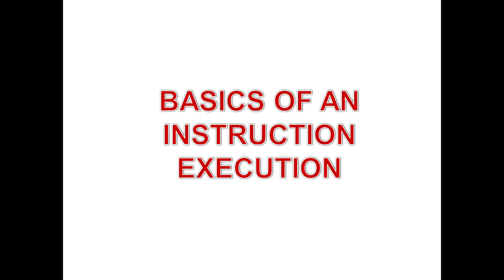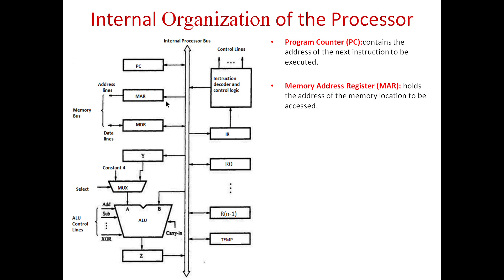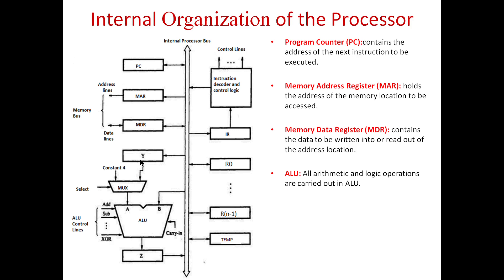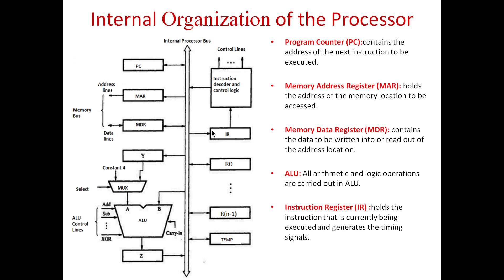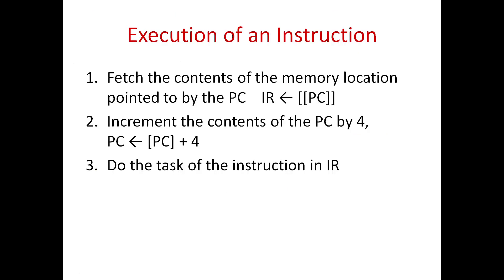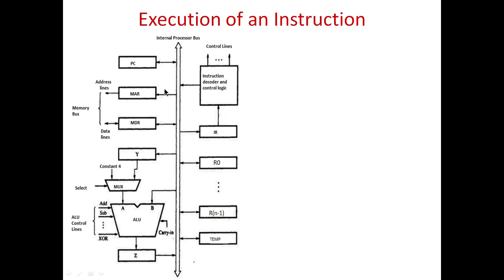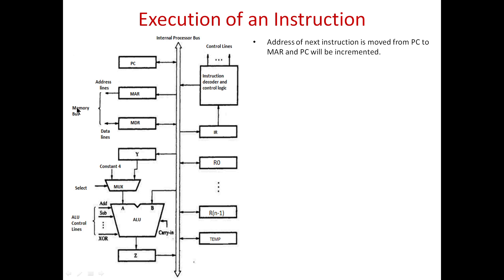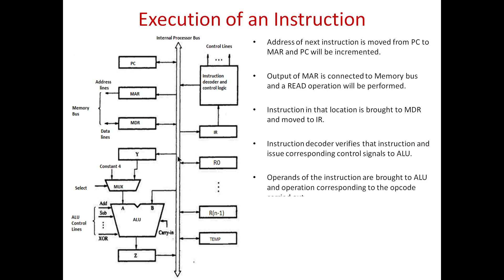Complete Exection of an Instruction - COA Malayalam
This video is about how an instruction is executed. This topic comes in CS 202 Computer oragnization and architecture. A clear outline of each components and their working is decribed.